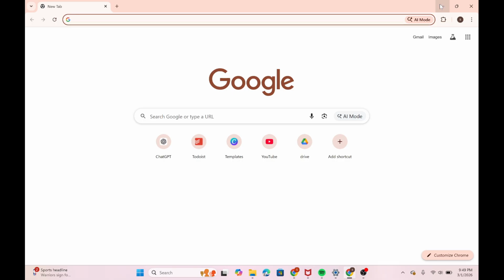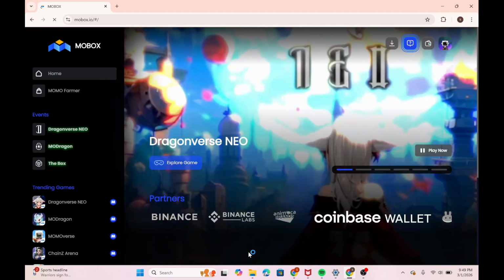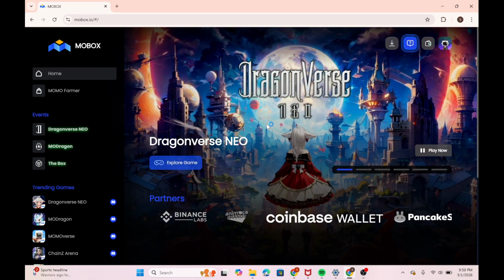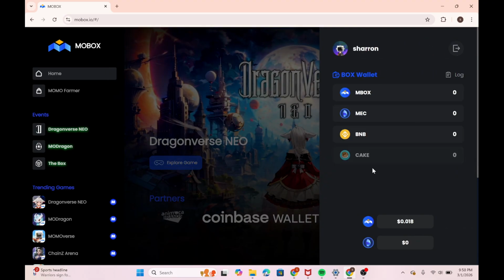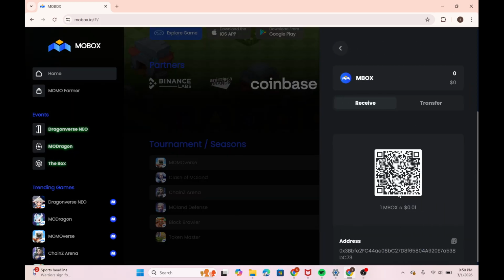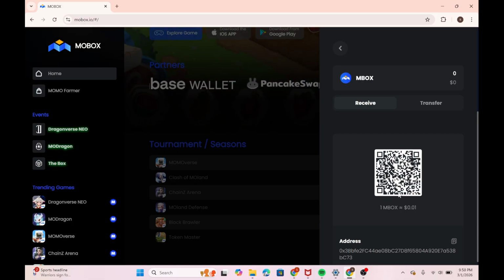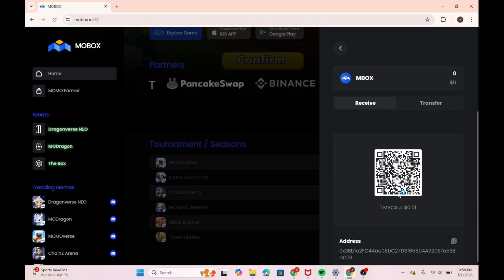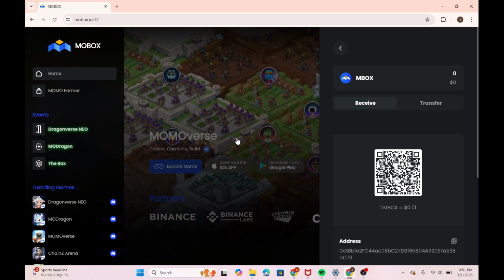How to Withdraw from Mobox 2026?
Ready to move your earnings out of MOBOX? This video shows you how to withdraw from MOBOX step by step — whether it's MBOX tokens, NFTs, or other assets.

From connecting your wallet to initiating withdrawals and confirming transactions — I'll walk you through every step so your funds arrive safely where you want them.

By the end of this tutorial, you'll know exactly how to withdraw from MOBOX like a pro.